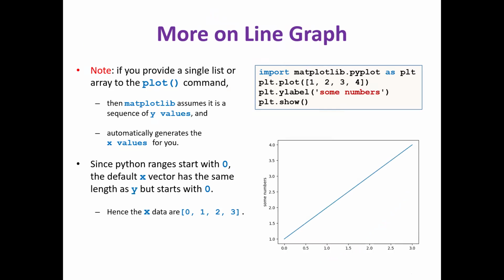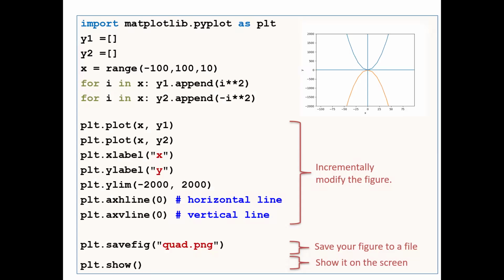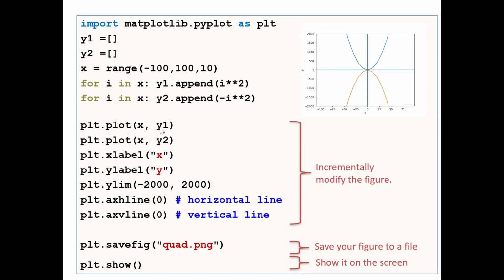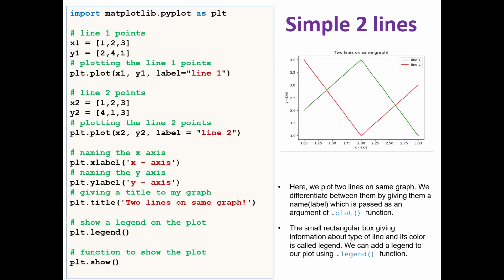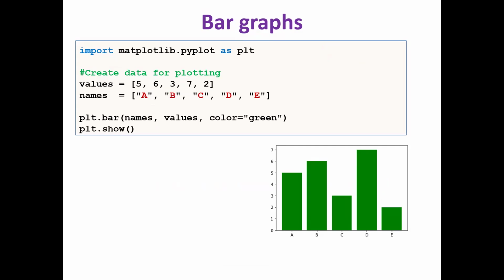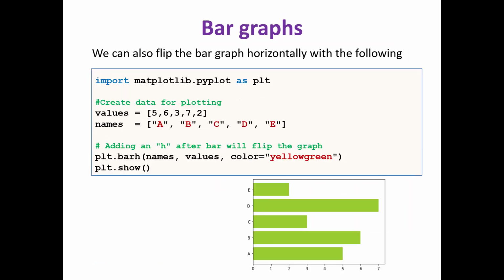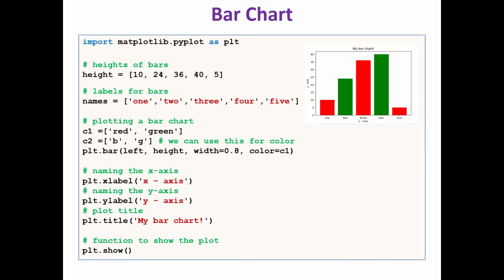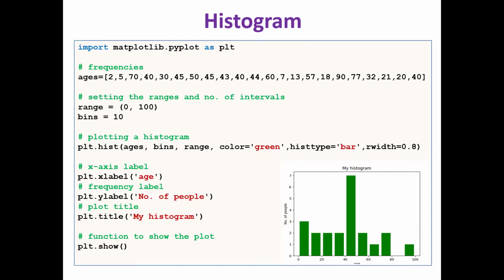FOUNDATION OF DATA SCIENCE | UNIT V PLOTS